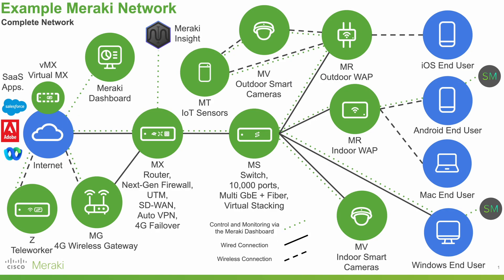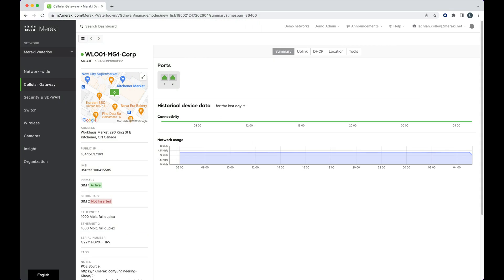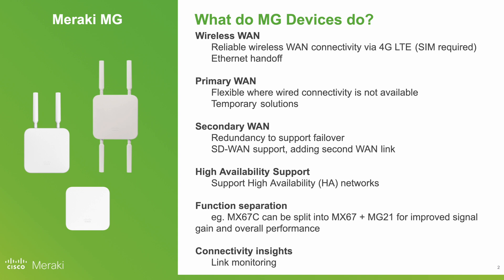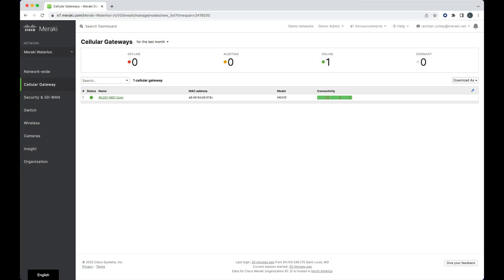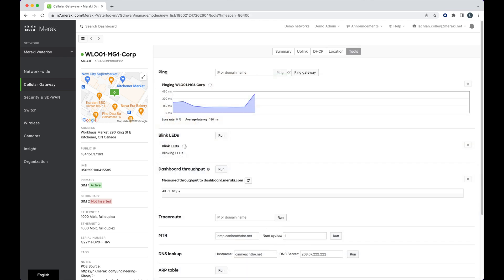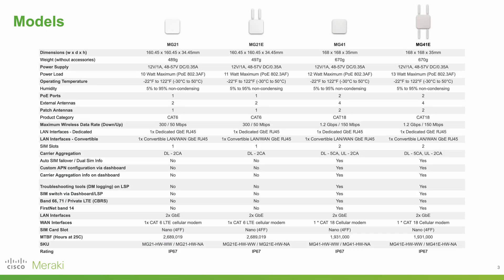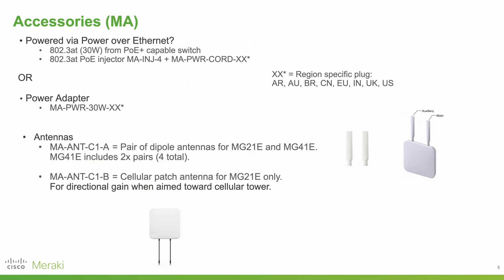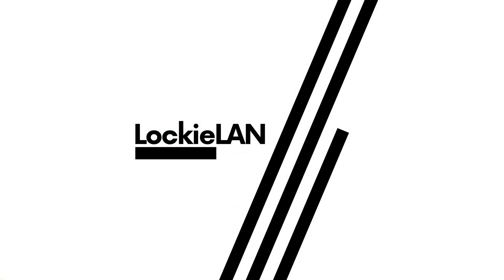Wireless internet with Cisco Meraki MG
A concise overview of Meraki’s MG series, 4G LTE wireless gateways.

Full disclosure: I work for Cisco Meraki, however this video was not sponsored.